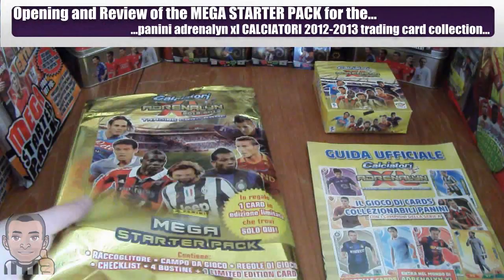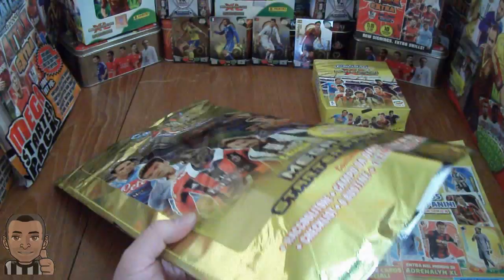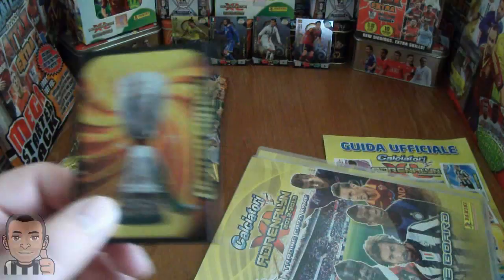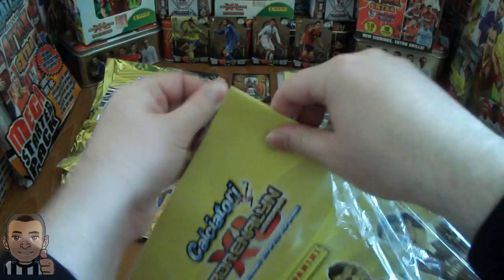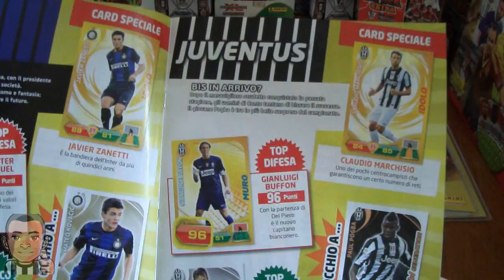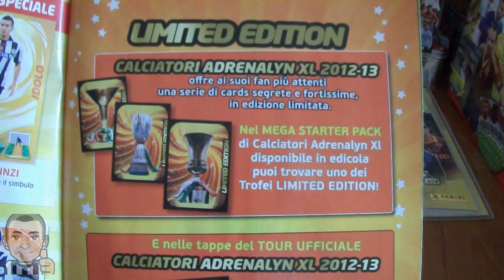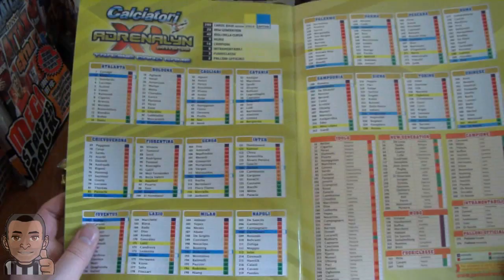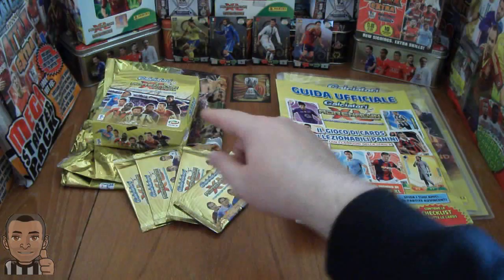Opening MEGA STARTER PACK Calciatori Adrenalyn XL 2012-2013 panini trading cards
Here we open and review a MEGA STARTER PACK for the Panini Adrenalyn XL Calciatori 2012-13 Trading Card Collection...We see which LIMITED EDITION trophy card we receive and also check out the OFFICIAL COLLECTOR GUIDE which accompanies the Album & Cards...Enjoy!!!